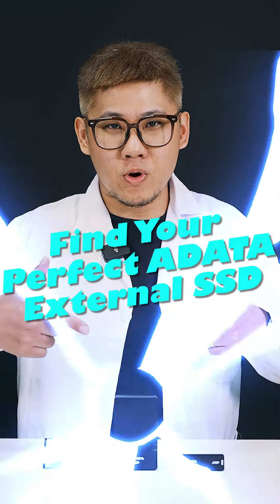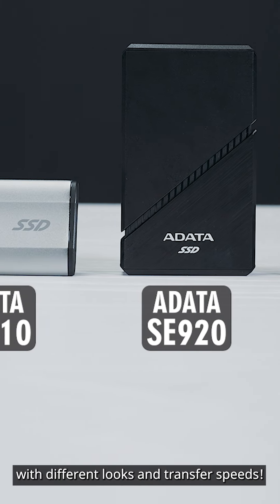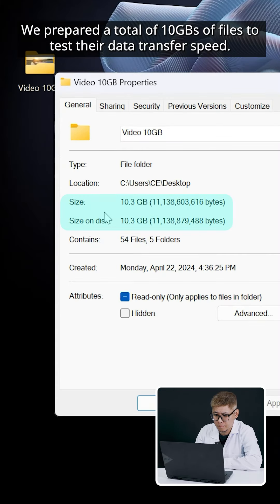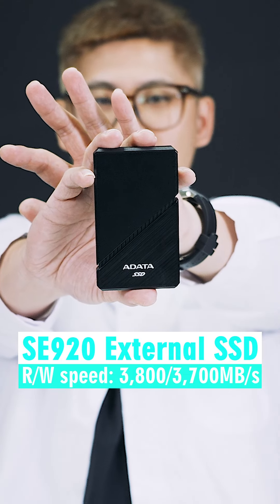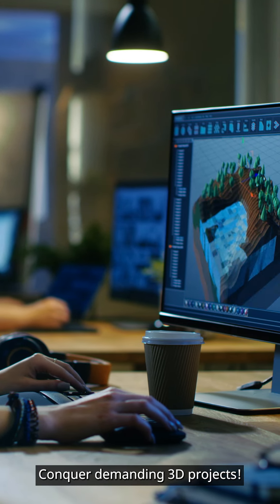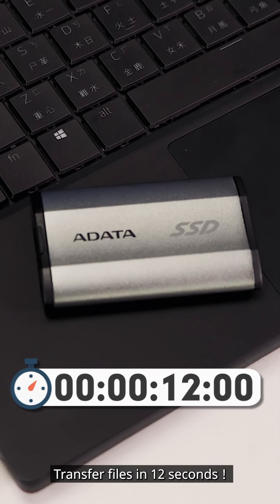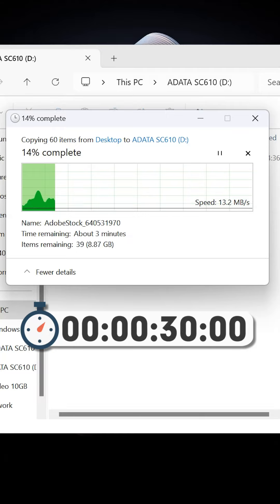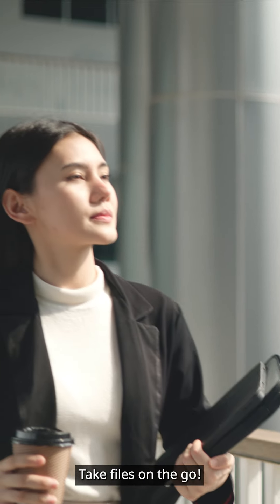Real Speed Test with ADATA External SSD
Struggling to find your best match for an external SSD?
With fast transfer speeds, tiny form factors, and extra durability, ADATA has what you need! Check them out.